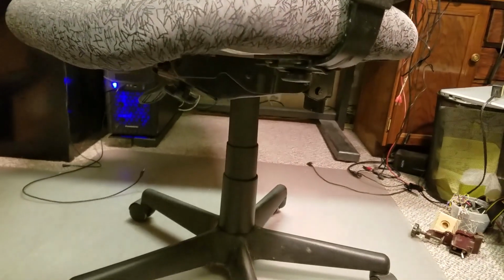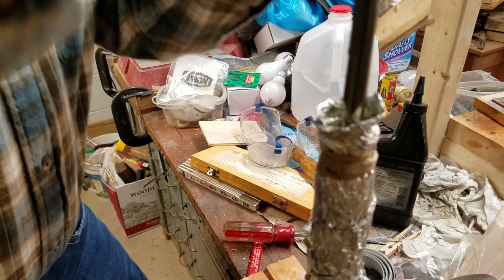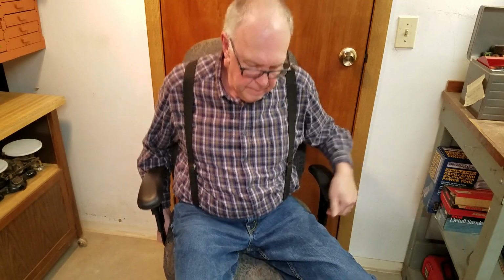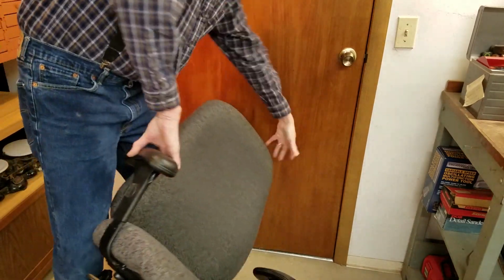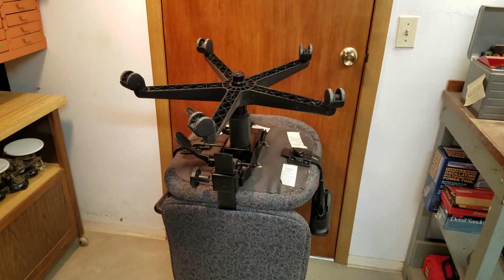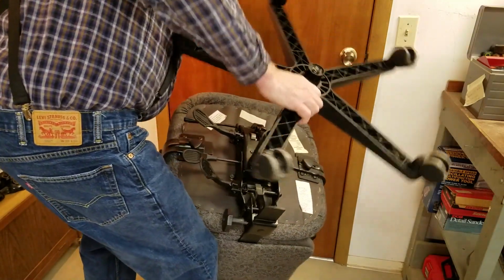Office Chair Lift Cylinder - Easy, No Cost Repair, No Tools Needed!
Sinking office chair?  Join David as he describes an even easier method of rejuvenating an office or gaming chair lift cylinder; often not even needing tools.  This was developed as a result of viewer comments.  Please see my previous video for a description of the theory of how these chairs work:

0:00 - Introduction
0:40 - Safety
1:37 - Theory
2:41 - Step 1
3:21 - Step 2
3:51 - Step 3
4:41 - Closing